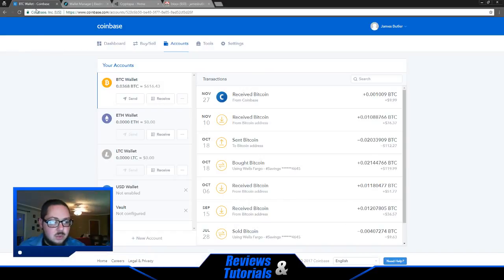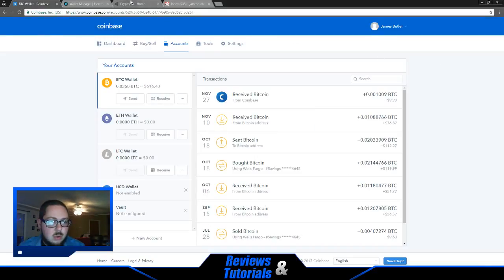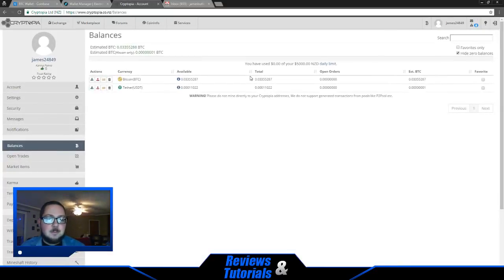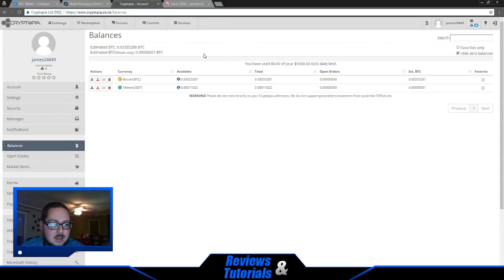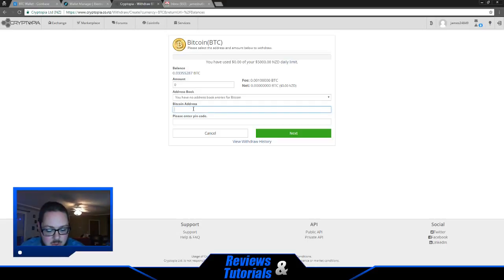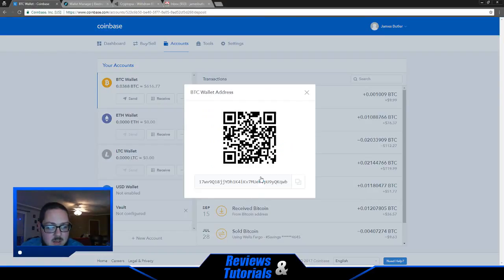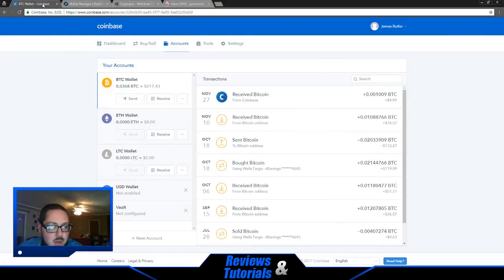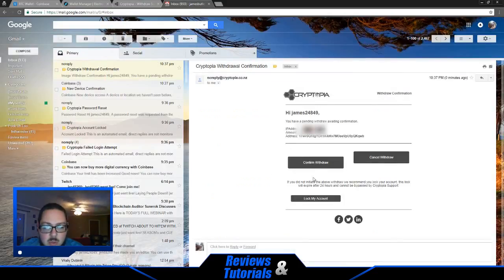How to Withdraw from Cryptopia to Coinbase - Bitcoin Tutorial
Here is a quick tutorial on how to Withdraw Bitcoin(BTC) to Coinbase from your Cryptopia Account.

Bitcoin (BTC)- 17wv9Q18jjYDh1K4iKv7MUeeVpU9yQKqwb

Ethereum (ETH)- 0x5b2D514Bc0f04fbBf0C86437baD0a8Fb1BFad04c

Litecoin (LTC)- LZZRxpDhcKB8yDV1Jtcwcyj7NFxHiFiSTG

Electroneum (ETN)-
etnjyF9NLKbjDJ7Jx5QLz6K4DGjKJB73hMXSVsr8TKz8NYDAbEZLiNb76XuDfu2tA2ASieiwNVm1EcEVdBjLs4HY9WbwJsZyWw